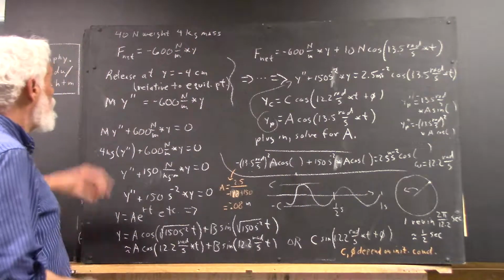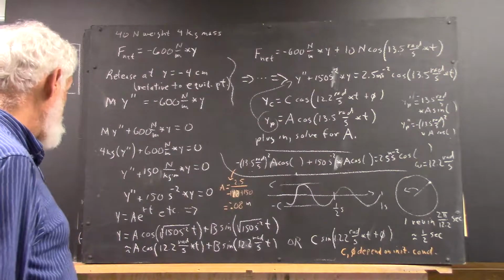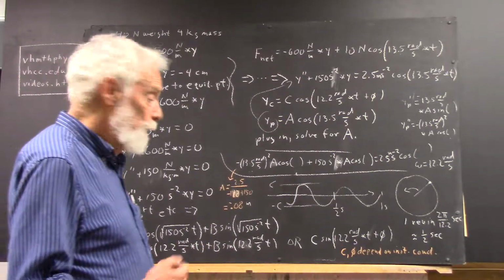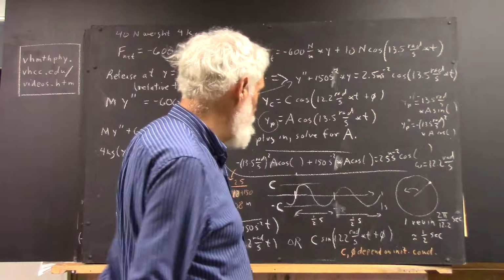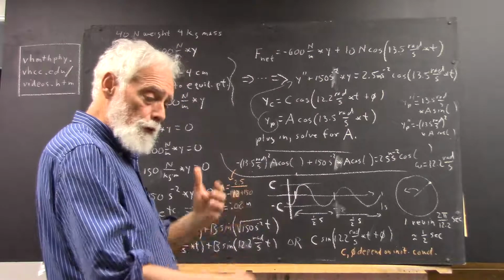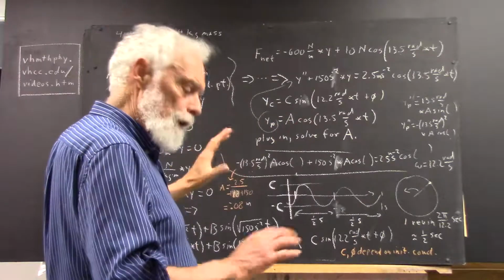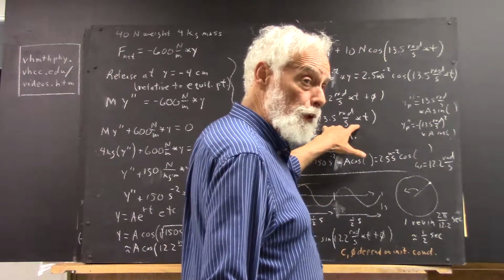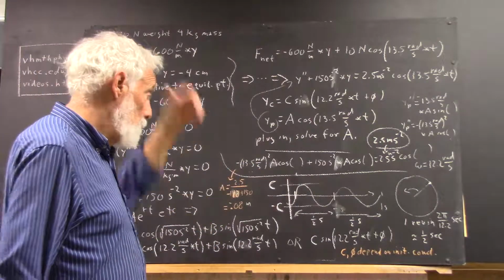dagdiff 0211 oscillator driven by frequency close to natural frequency 13